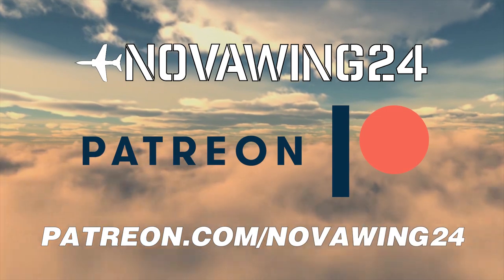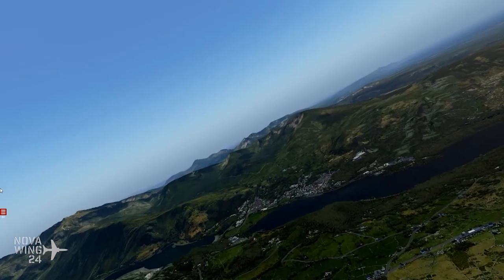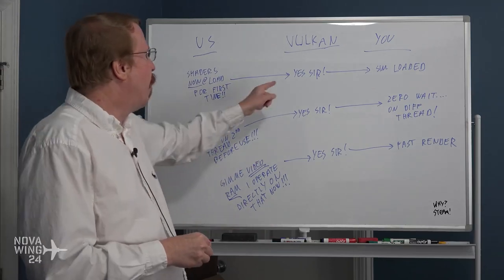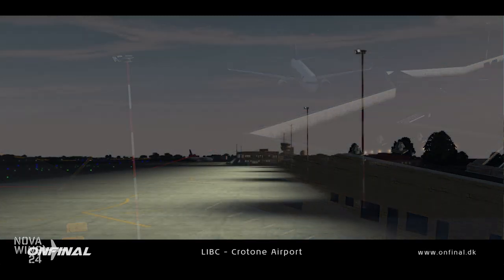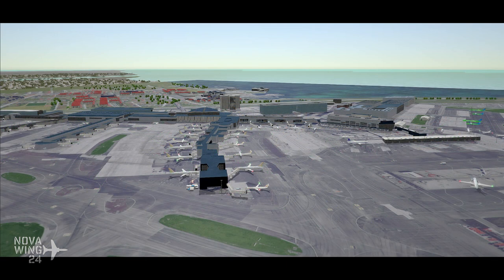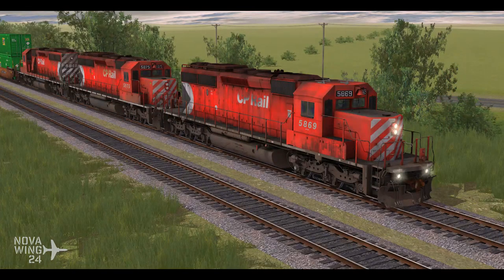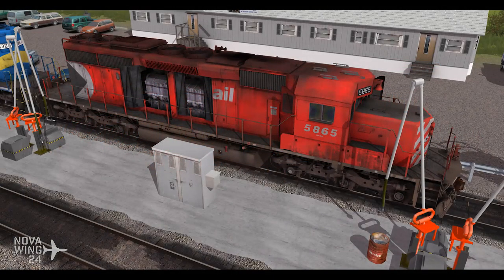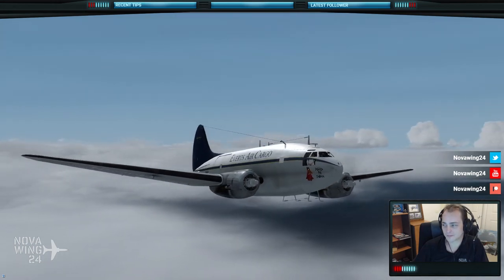NovaWrap 5 April 2020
Join me for adventures in Air Hauler 2 Tuesday and Thursday at 1030Z over on Mixer!